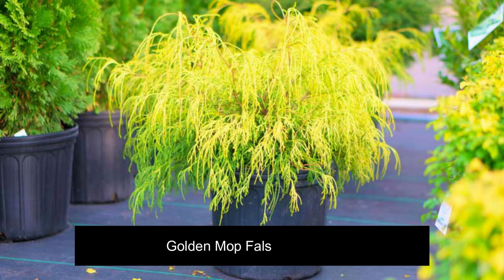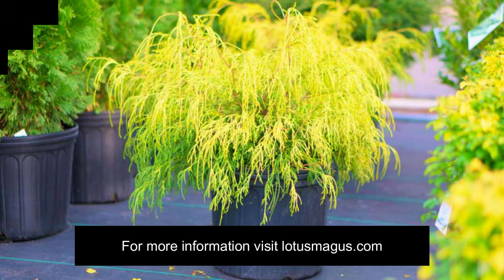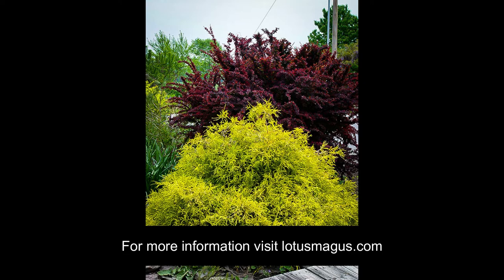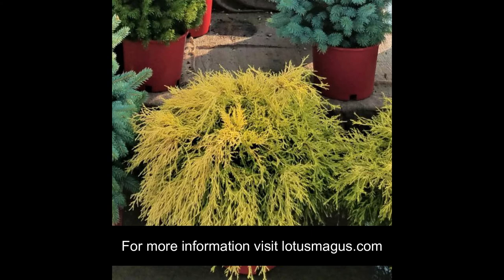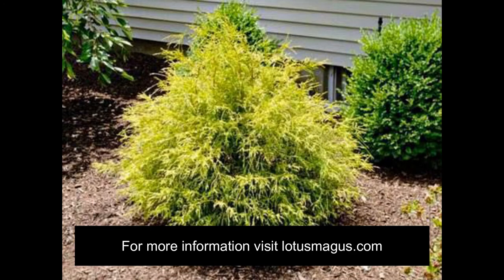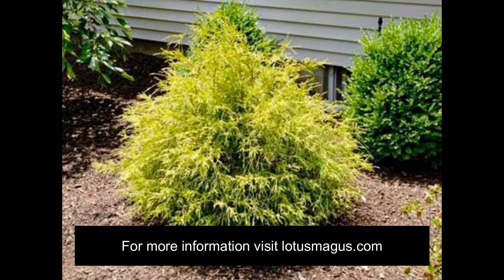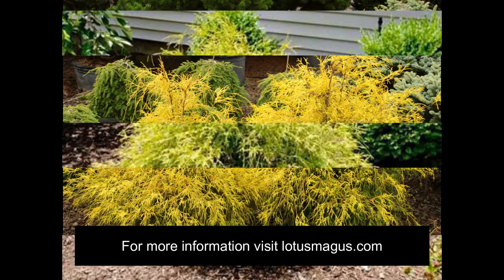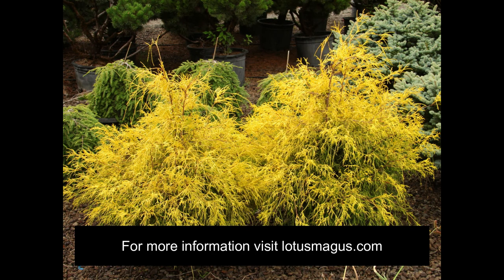Golden Mop False Cypress : Information ( Check link in description)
A very Shurb / Tree which can make any landscape shines.